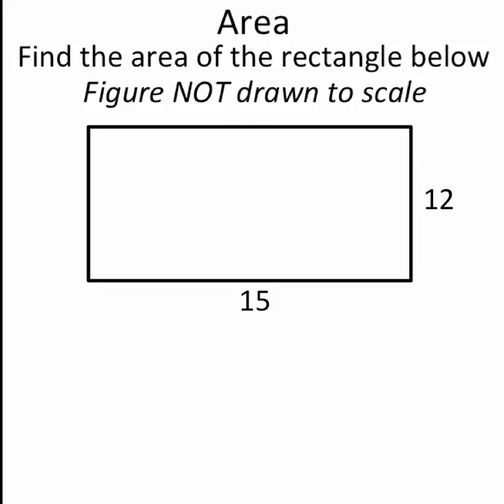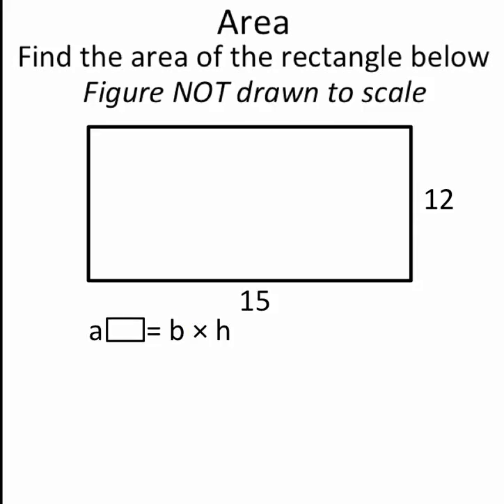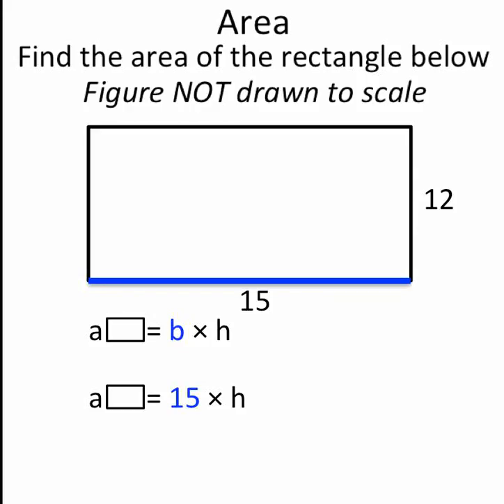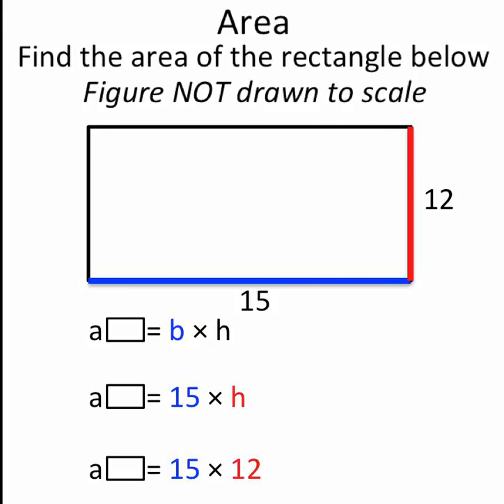AreaOfRectangle A 27